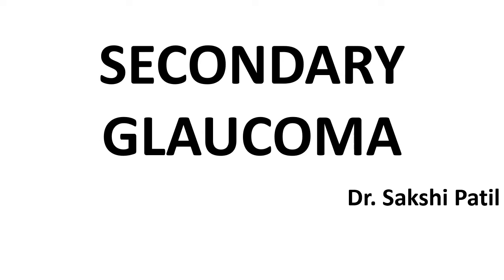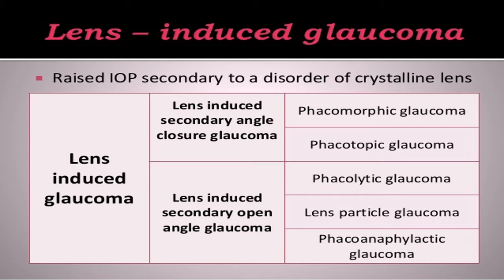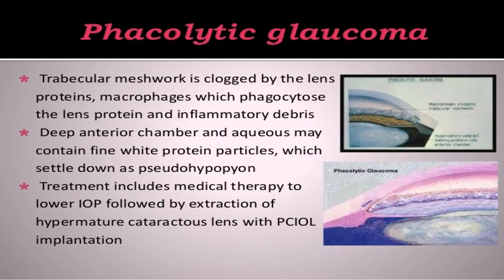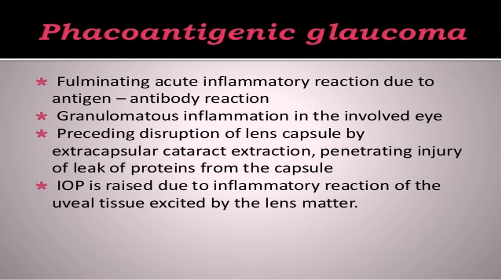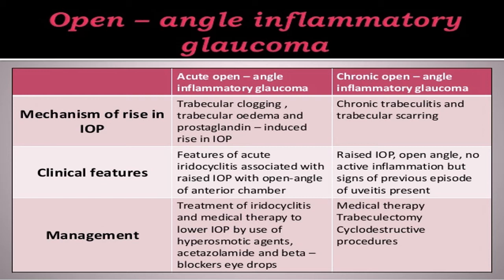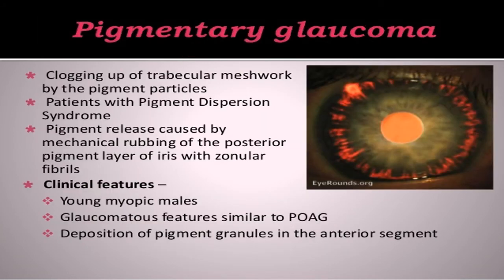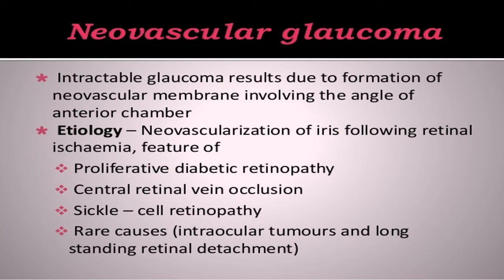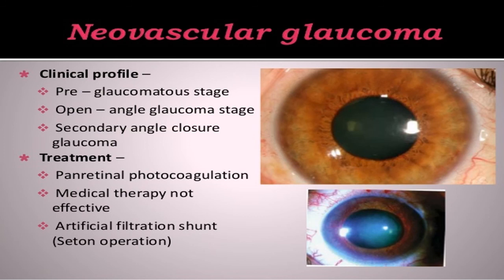Lecture: Secondary Glaucoma Part 1 - Dr Sakshi Patil